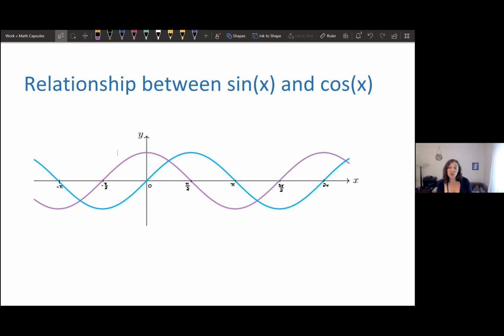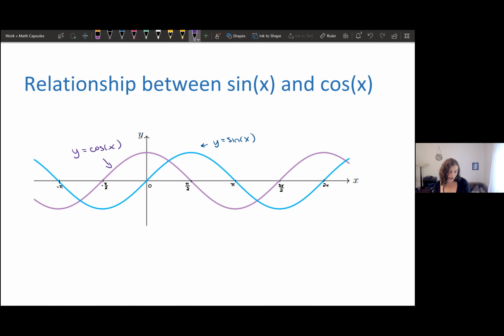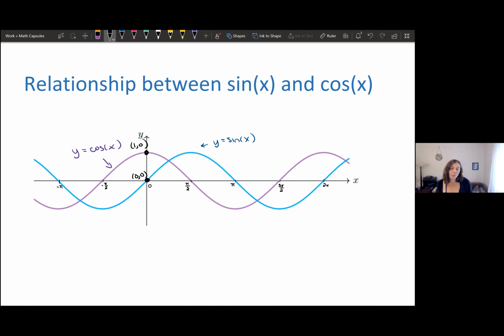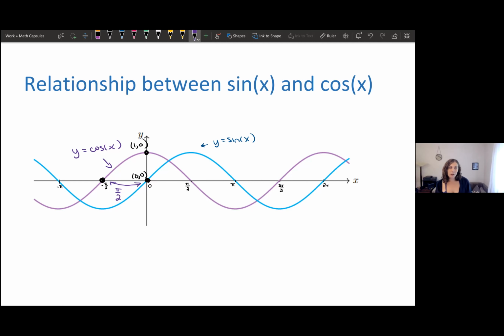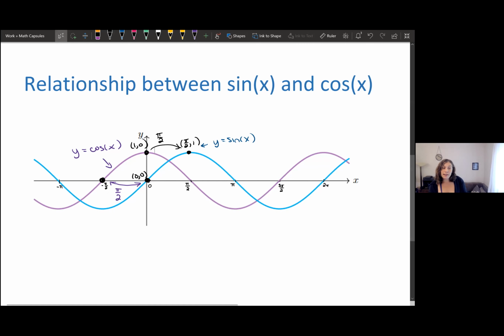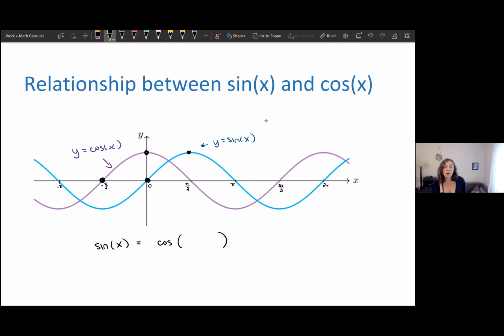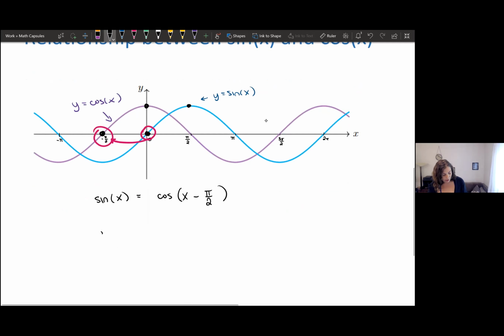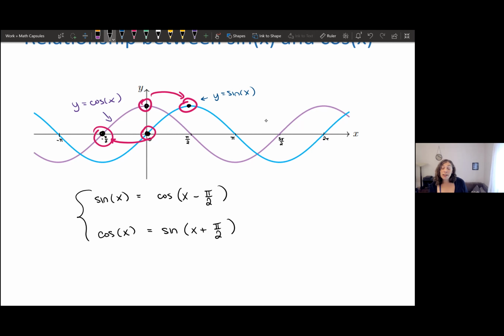The relationship between sin(x) and cos(x)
The graphs of sin(x) and cos(x) are the same, only, not quite. How can we write that as a formula?